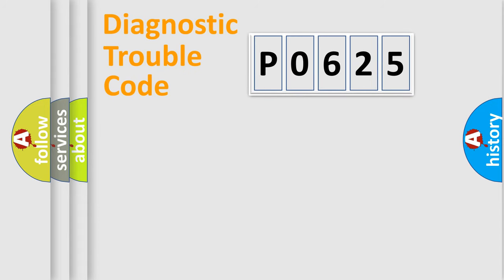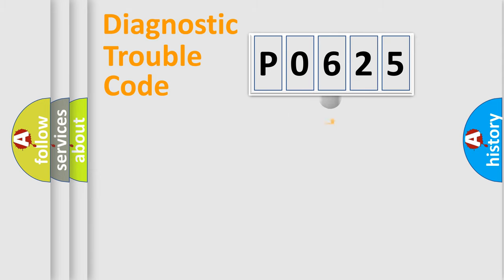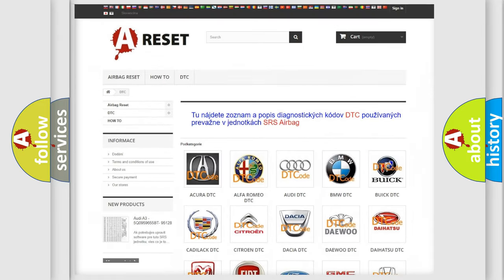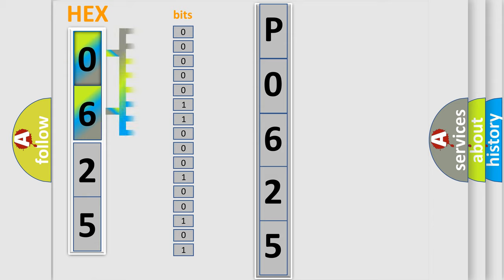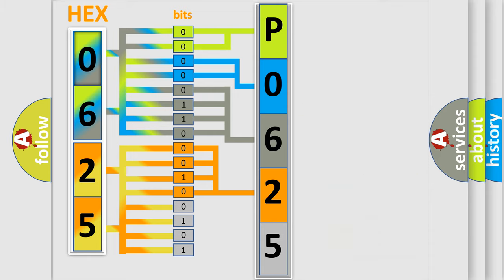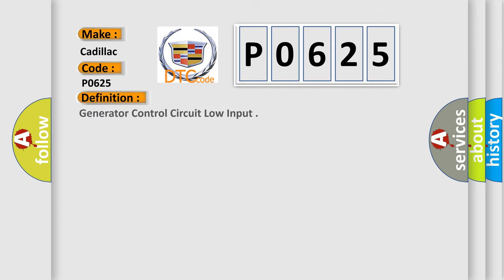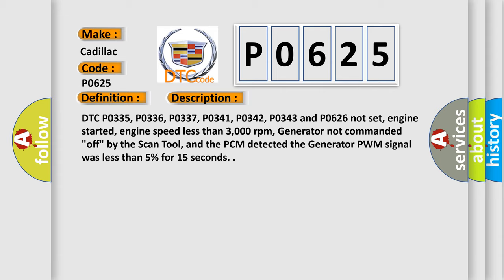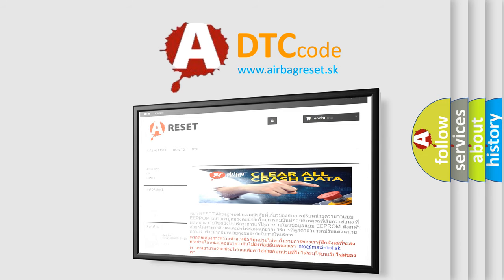DTC cadillac P0625 Short Explanation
Contents:
0:21 Basic DTC analysis according to OBD2 protocol standard.
1:48 Insight into programming
2:58 A diagnostically understandable description of the Diagnostic Trouble Code
3:05 Basic error definition

Make:
Cadillac
Code:
P0625
Definition:
Generator Control Circuit Low Input
Description:
DTC P0335, P0336, P0337, P0341, P0342, P0343 and P0626 not set, engine started, engine speed less than 3,000 rpm, Generator not commanded "off" by the Scan Tool, and the PCM detected the Generator PWM signal was less than 5% for 15 seconds.
Cause:
Battery positive cable is open or has a high resistance condition
Generator connector is damaged or shorted to power
Generator control circuit is shorted to ground